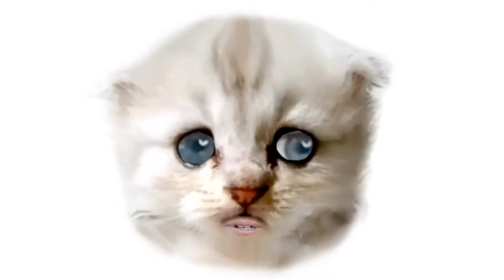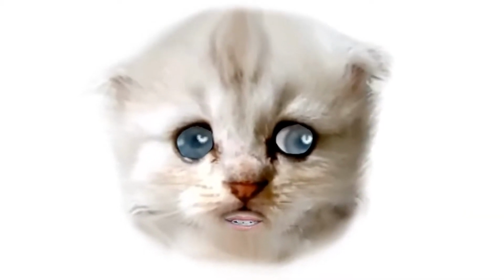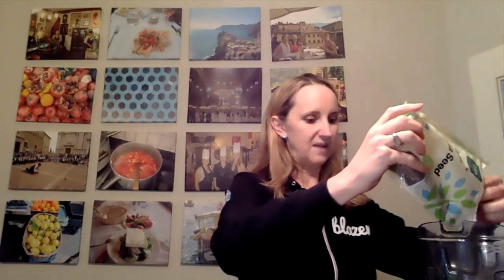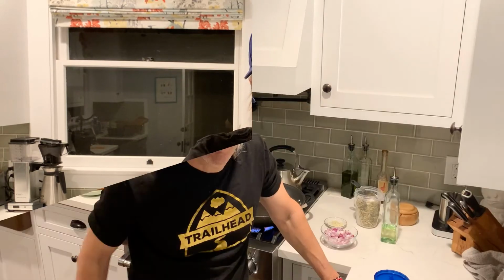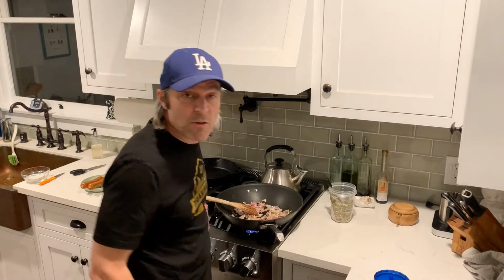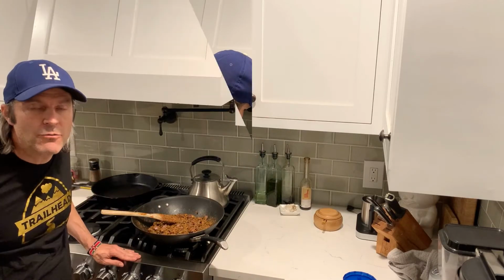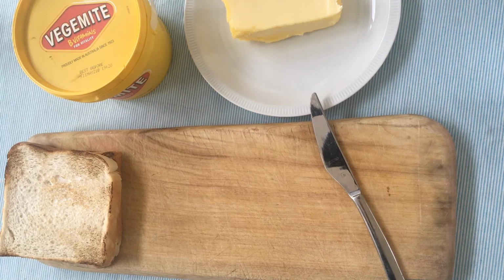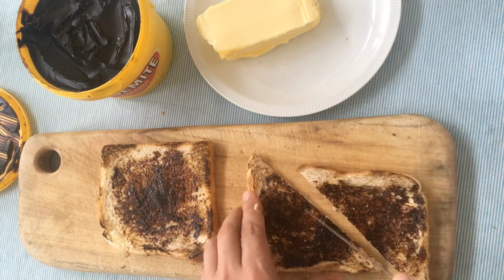Trailhead News - Feb 23rd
Join us for the February Trailhead News Edition. Can you find the 5 faults in this week's program? If you can post on social with TrailheadNews and I'll let you know if you're right! Also hear the latest breaking Trailhead headlines, mix it up and learn some new recipes to try at home, and hear an interview with the sparkling Chris Duarte, SVP Trailhead Content and Credentialing.